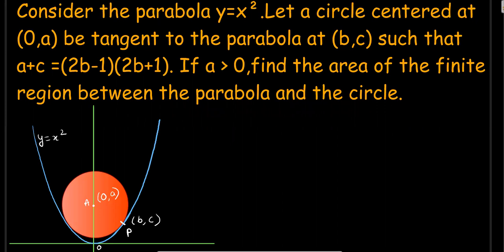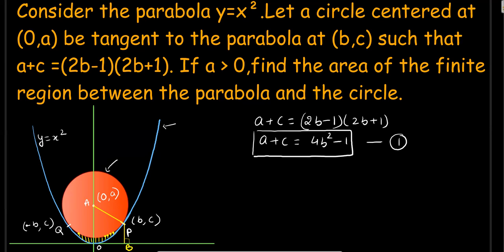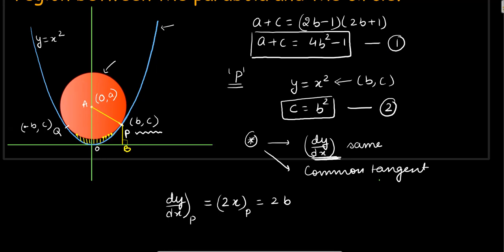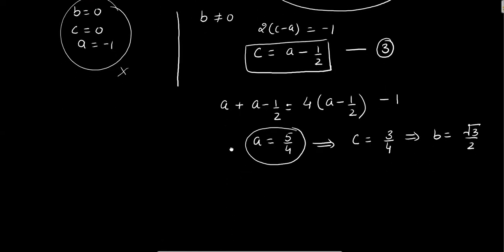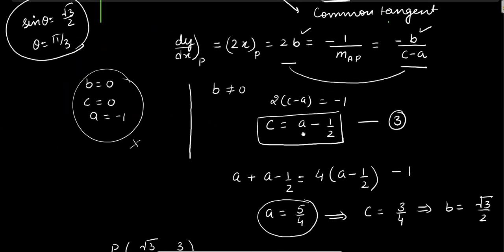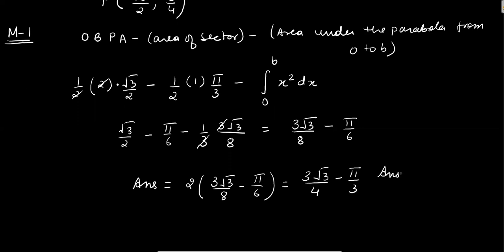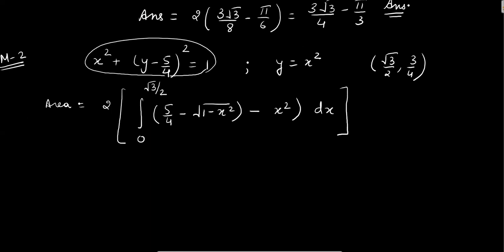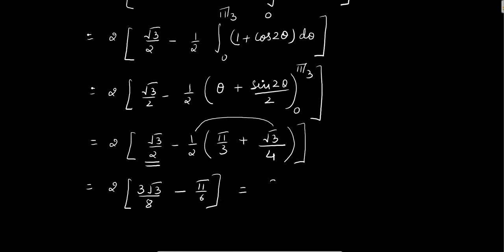Interesting and important question of calculus and coordinate geometry | IITJEE | By Hansa ma'am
A question intertwining concepts from different topics of math, coordinate geometry, differential calculus, AUC. Important for JEE advance, and other international math tournament.